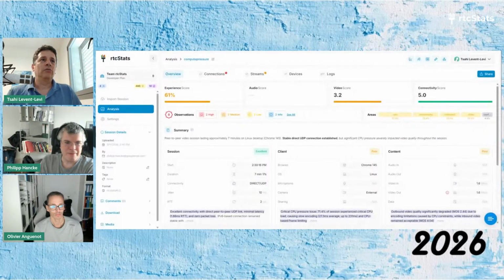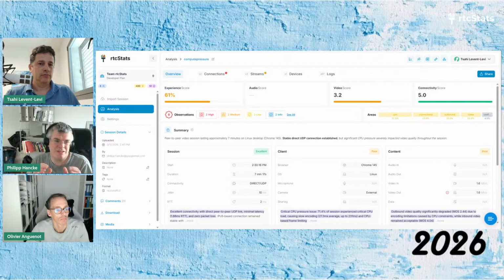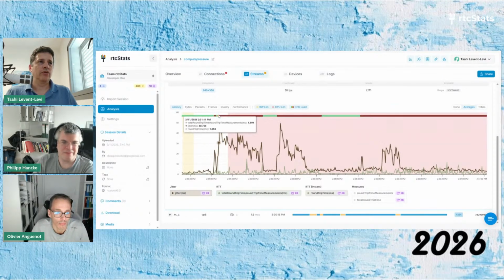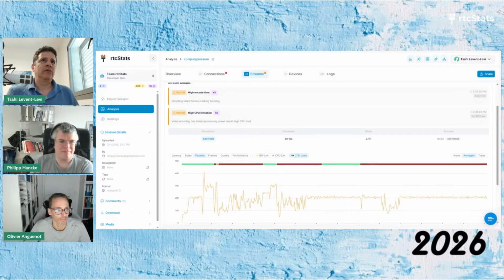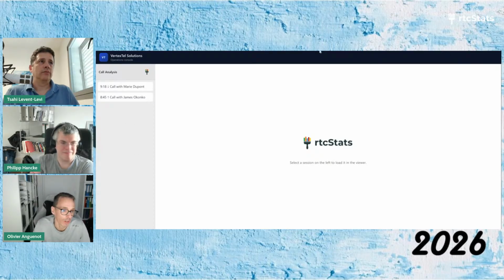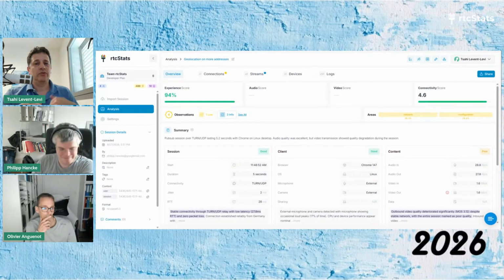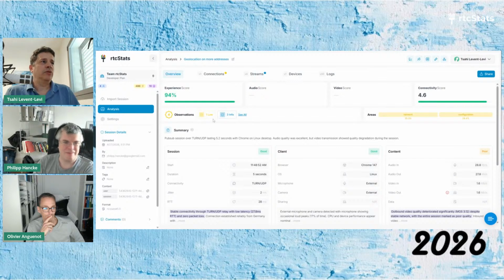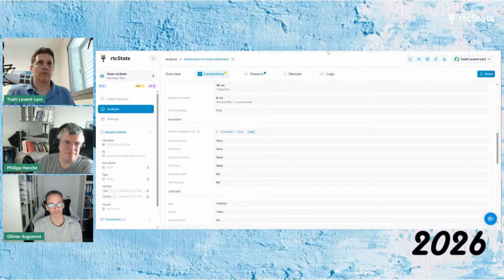rtcStats monthly: Apr 2026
A look at what we've achieved in the past month and a chance for you to have us analyze your webrtc-internals dump live